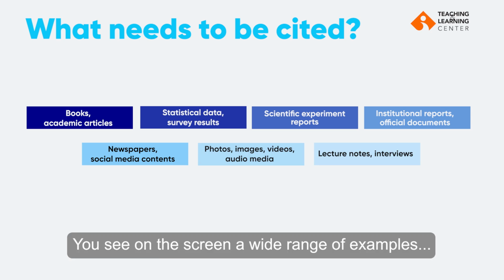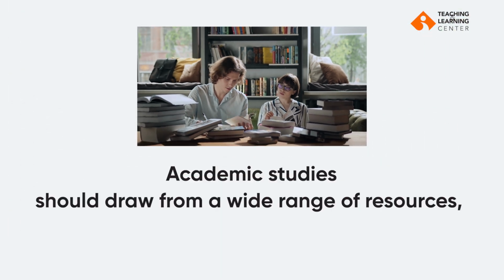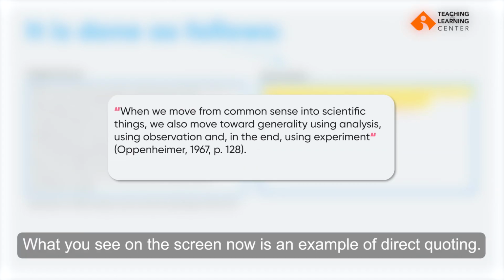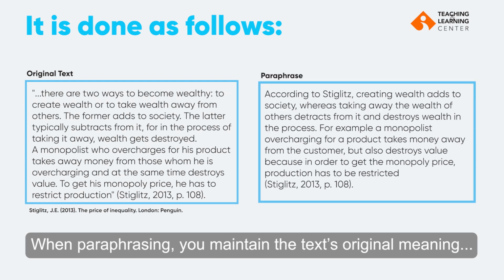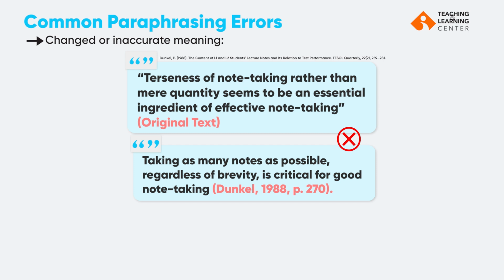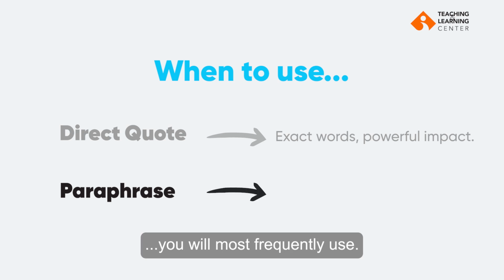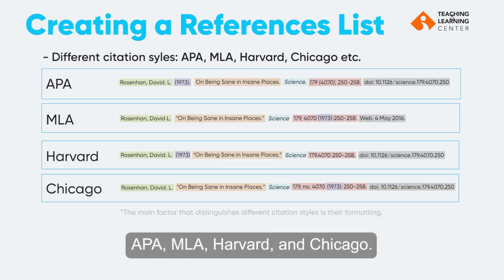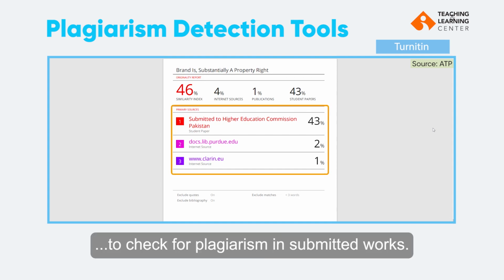ACADEMIC INTEGRITY - PART 2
For the second video in our Academic Integrity series, we covered topics such as citation methods, creating references list and plagiarism detection tools.